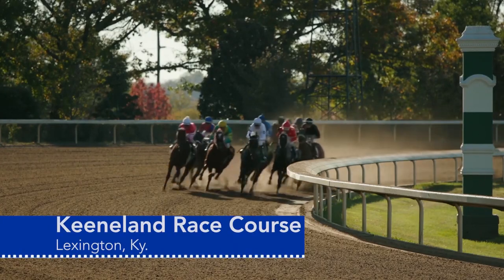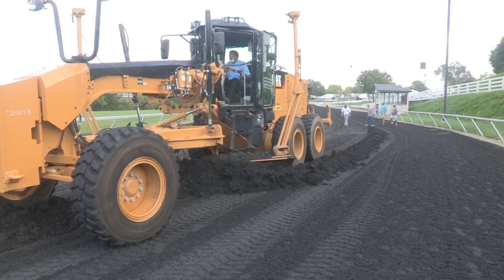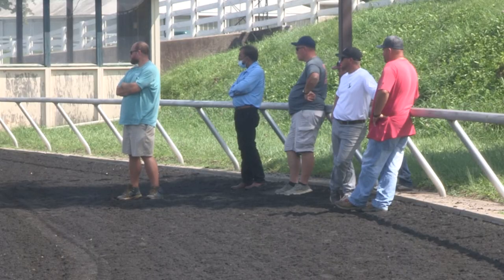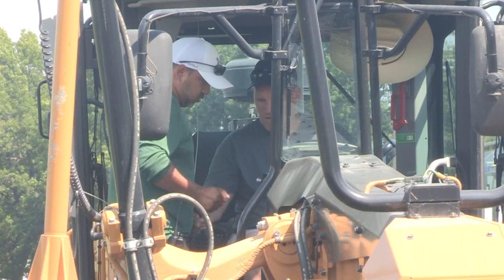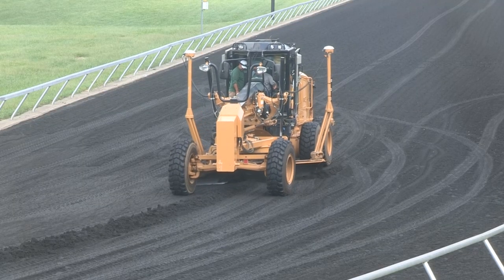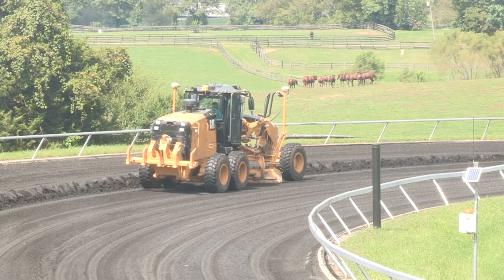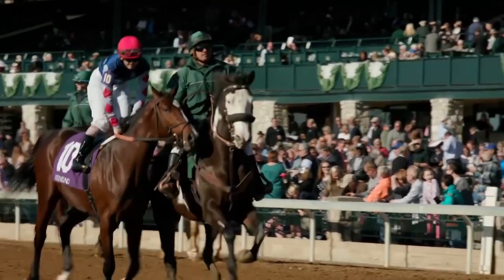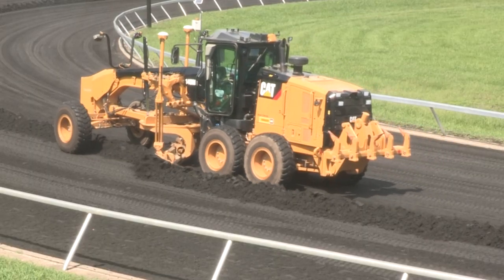Racecourse managers learn track safety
In horse racing, one of the most important objectives is the safety of both horse and rider.  That's what brought race course superintendents and employees from across the country to Lexington.  The University of Kentucky offered a three-day certification course to give a new, younger generation of superintendents, the tools they need to meet the new safety requirements.